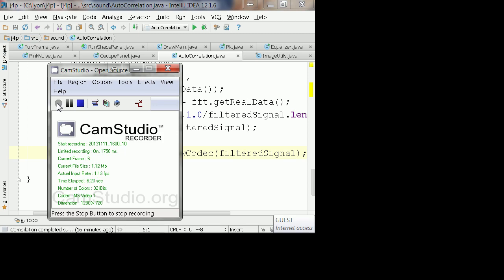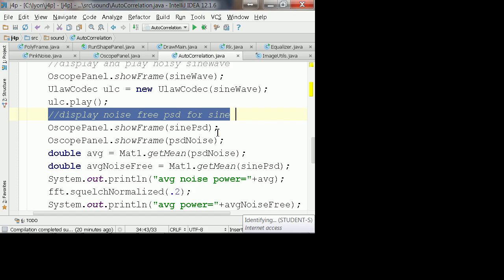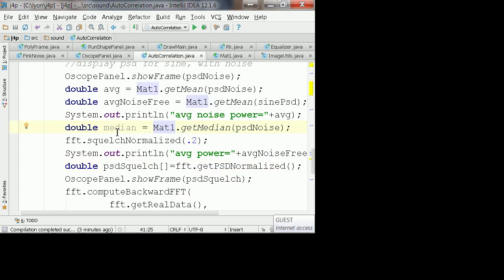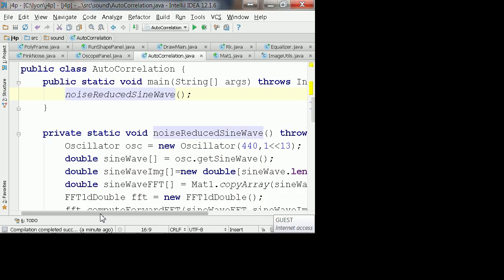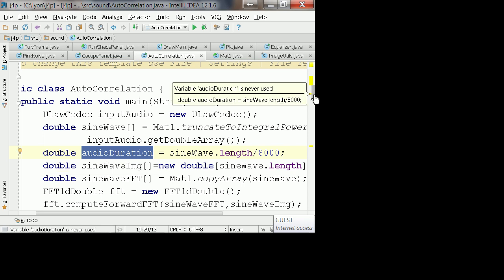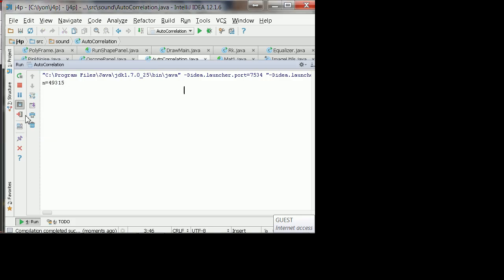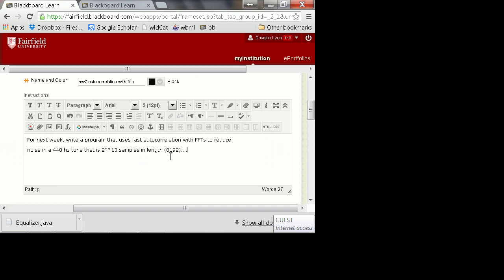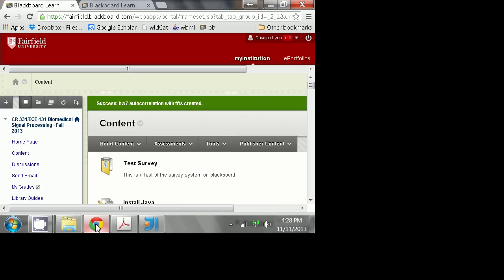IACT20131111 1600 10